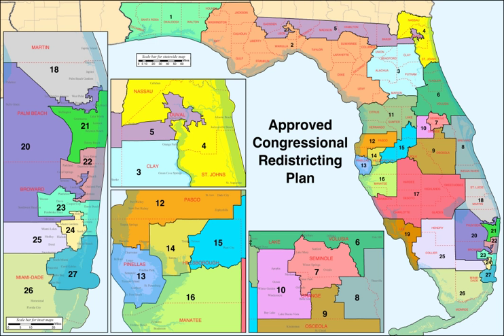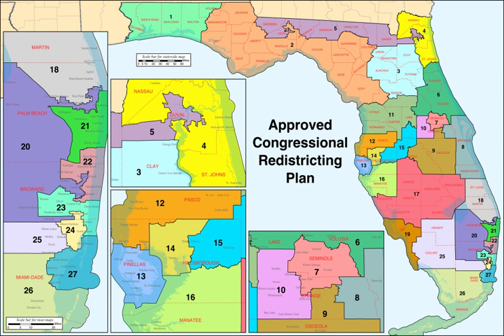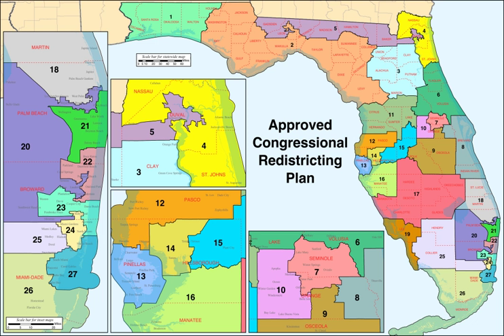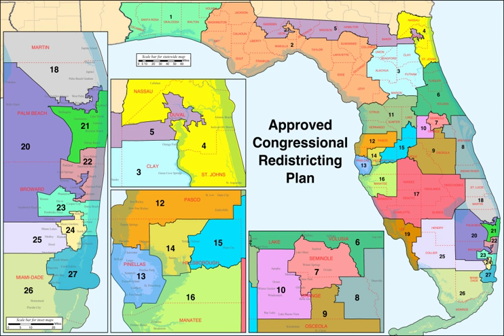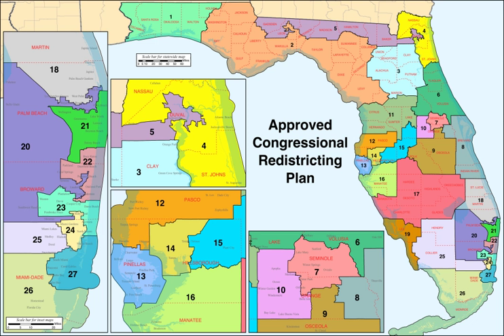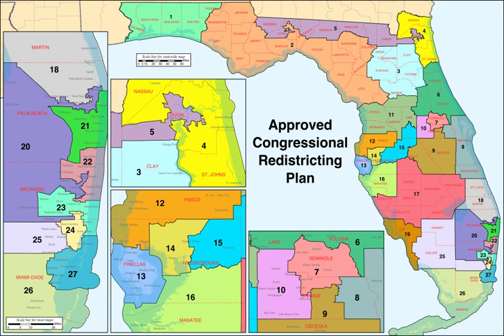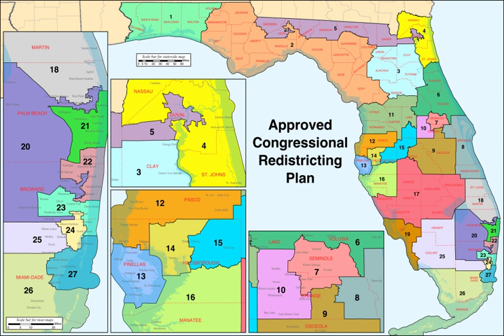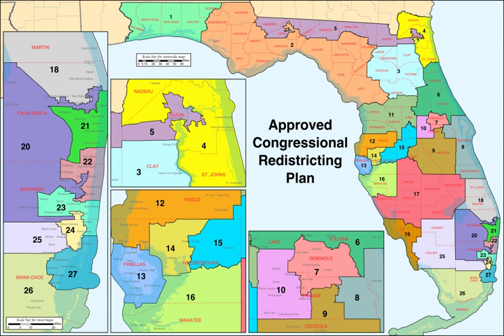United States congressional delegations from Florida | Wikipedia audio article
This is an audio version of the Wikipedia Article:
United States congressional delegations from Florida

00:00:49 1 House of Representatives
00:00:59 1.1 Current Representatives
00:01:25 1.2 Delegation timeline (1822 – Present)
00:01:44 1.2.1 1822 – 1845: 1 non-voting delegate from Florida Territory
00:01:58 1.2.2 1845 – 1873: 1 seat
00:02:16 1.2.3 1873 – 1903: 2 seats
00:02:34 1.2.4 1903 – 1913: 3 seats
00:02:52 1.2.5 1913 – 1933: 4 seats
00:03:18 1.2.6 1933 – 1943: 5 seats
00:03:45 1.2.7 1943 – 1953: 6 seats
00:04:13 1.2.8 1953 – 1963: 8 seats
00:04:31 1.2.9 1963 – 1973: 12 seats
00:04:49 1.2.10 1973 – 1983: 15 seats
00:05:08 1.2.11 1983 – 1993: 19 seats
00:05:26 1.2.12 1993 – 2003: 23 seats
00:05:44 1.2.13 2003 – 2013: 25 seats
00:06:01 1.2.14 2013 – Present&#160;: 27 seats
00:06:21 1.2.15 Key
00:06:29 2 United States Senate
00:06:38 2.1 Senate delegation timeline (1845 – Present)
00:06:57 2.2 Key
00:07:05 2.3 Living former U.S. Senators from Florida
00:07:27 3 See also

- Socrates

SUMMARY
These are tables of congressional delegations from Florida to the United States House of Representatives and the United States Senate.
Unlike many smaller states that generally have continuity in their districts when reapportioned every 10 years after the United States Census, Florida has seen a great deal of demographic change and population shifts since statehood. An individual numbered district today does not necessarily cover the same geographic area as the same numbered district before reapportionment. For example, Adam Putnam and before him Charles T. Canady have represented the 12th District since 1993, which was previously held by Tom Lewis. However, the area they serve identically covers much of the Polk County area previously represented by Andy Ireland when it was part of the 10th District.